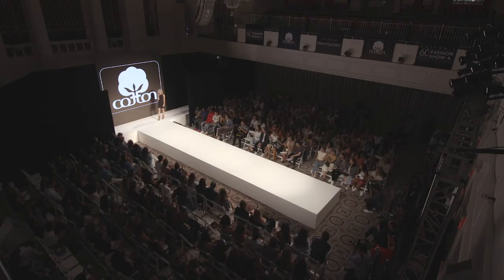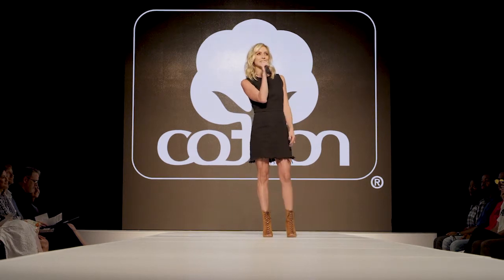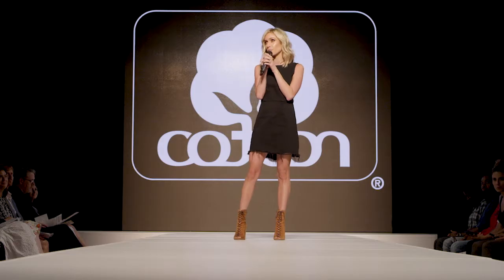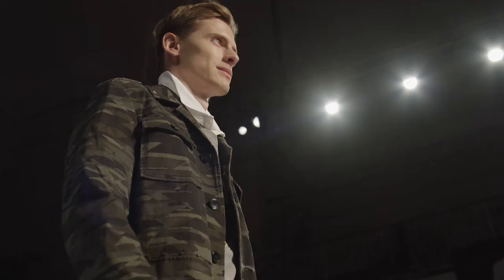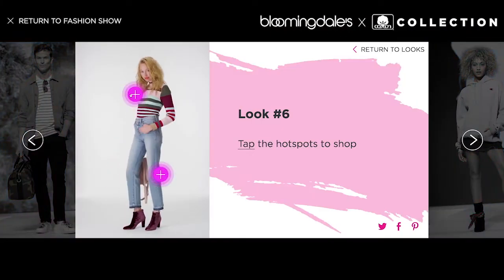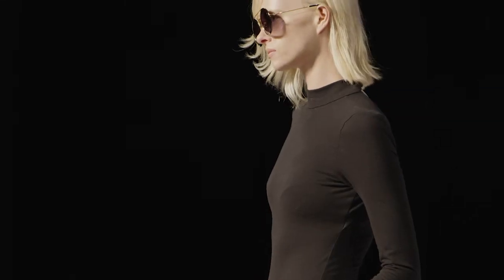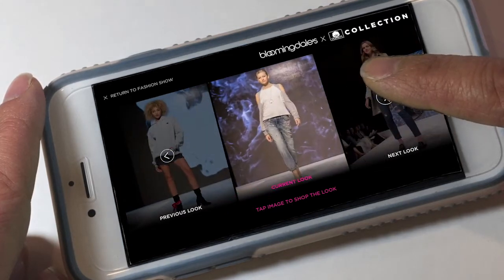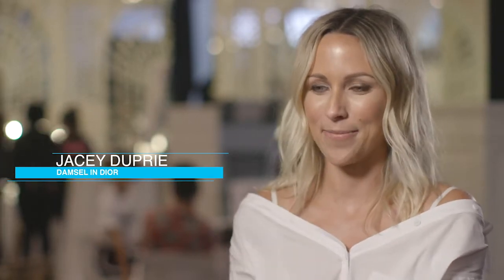Cotton Incorporated's 60 Second Fashion Show